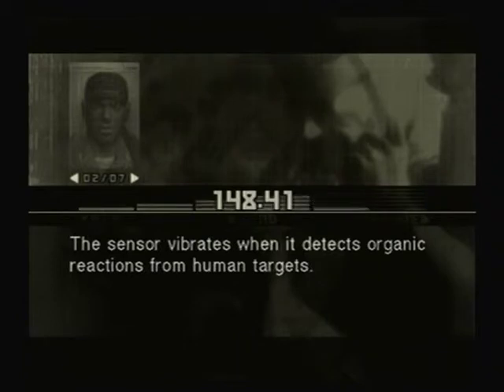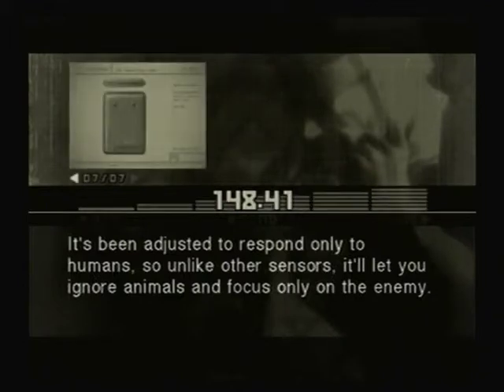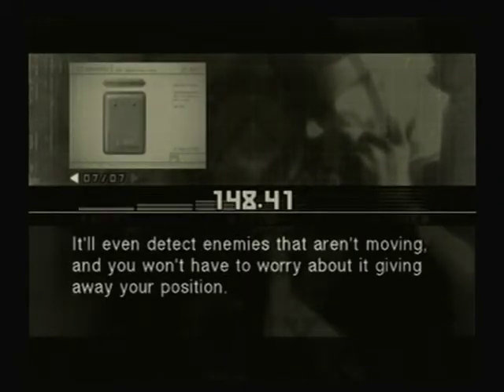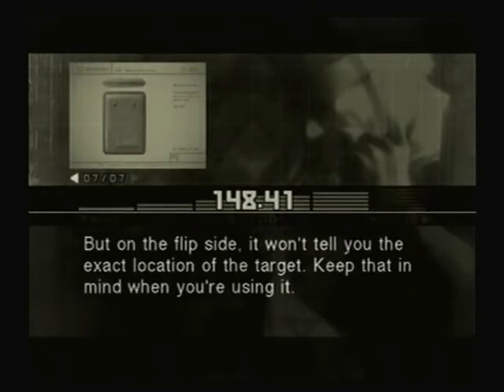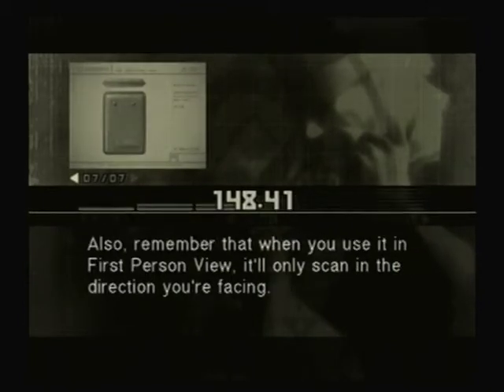Metal Gear Solid 3 - Sigint - AP Sensor